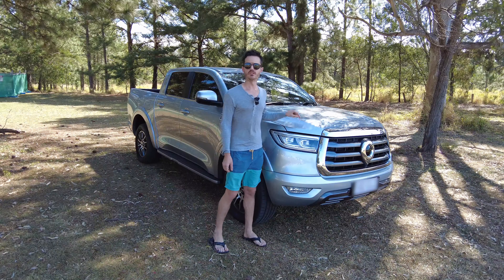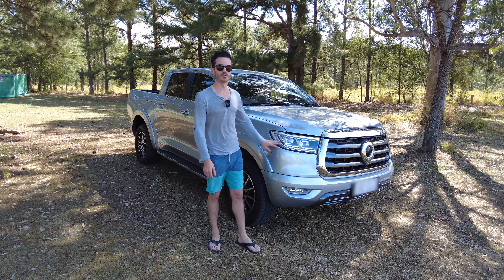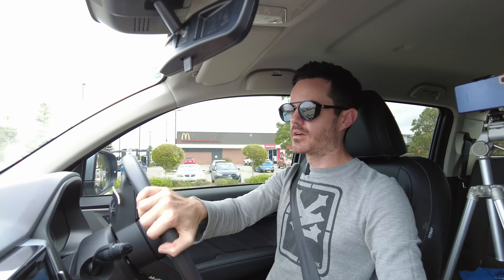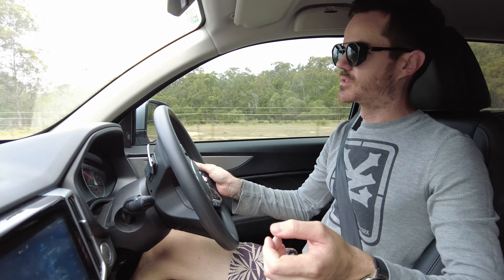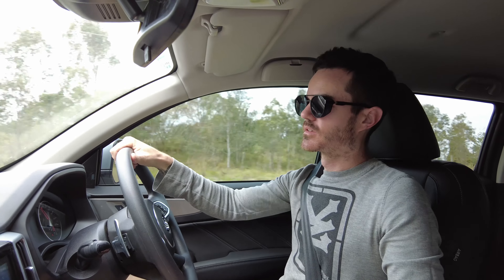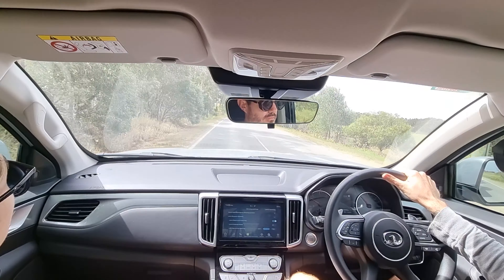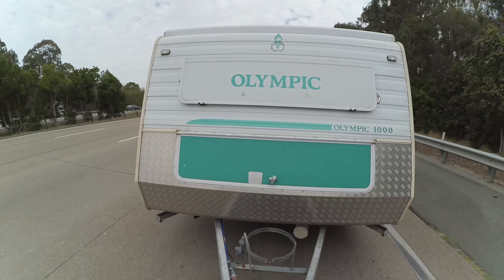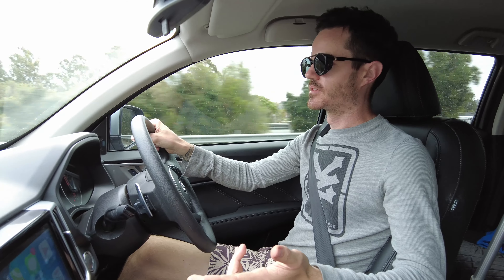2021 GWM CANNON (Base Model) Tow Test - AWESOME value tow vehicle.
Hi guys

Just thought i would put up a video on how these vehicles go towing a small 17ft caravan. Couldn't find any other tow tests on this thing online.

thanks